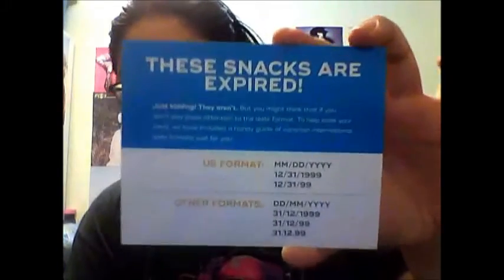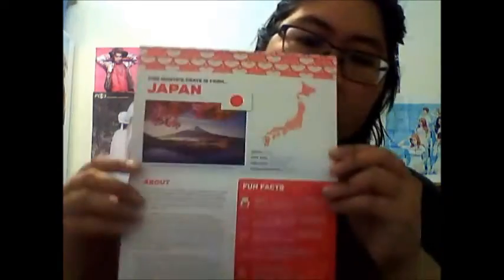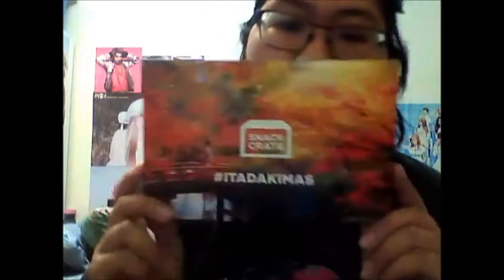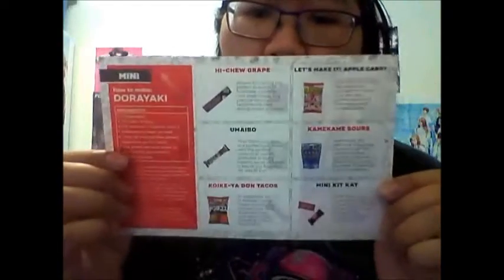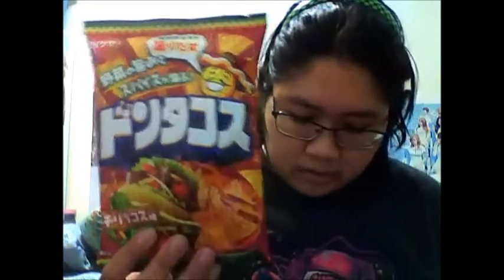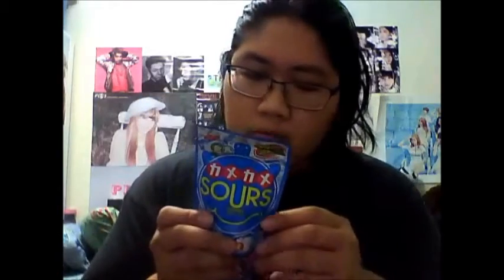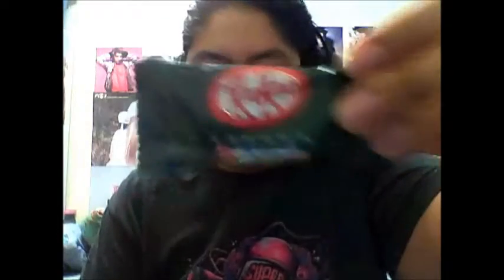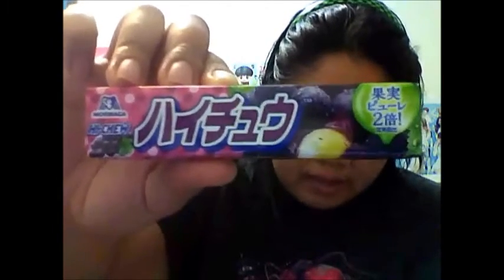SnackCrate November 2020 || Japan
Oops meant to upload this earlier this month but forgot ahaha, But enjoy this video of me unboxing the snacks for the month of November. December's box is due to arrive soon